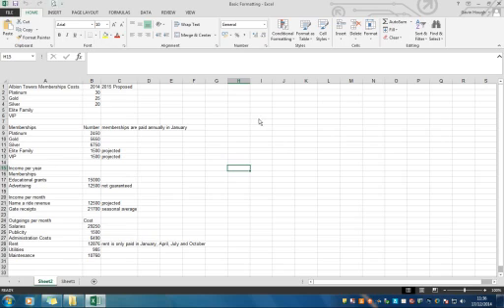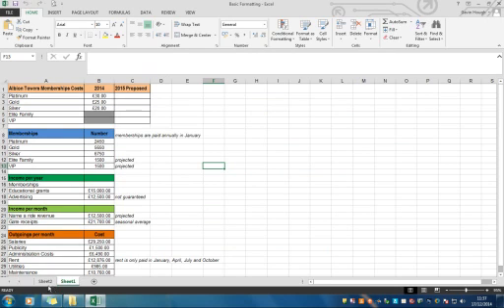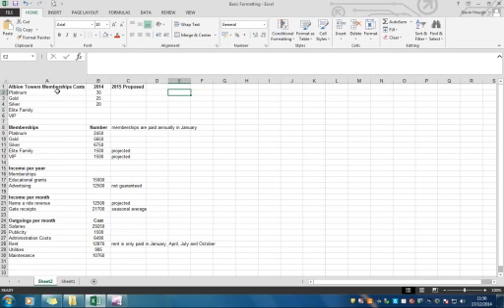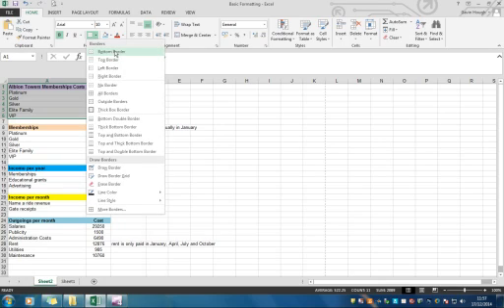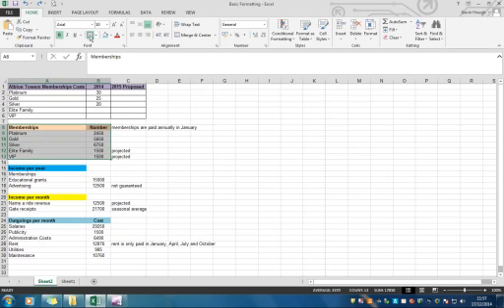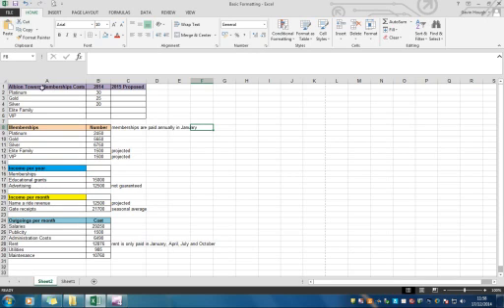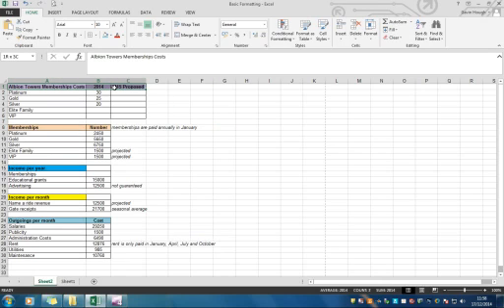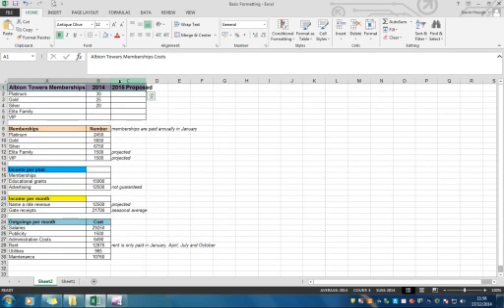MS Excel - Spreadsheets: Basic Formatting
My first tutorial... Obviously I chose Spreadsheets! Apologies for quality. Will record a new video... Oops!

This introduces you to some basic formatting in Microsoft Excel.

Enjoy, Mr Hough